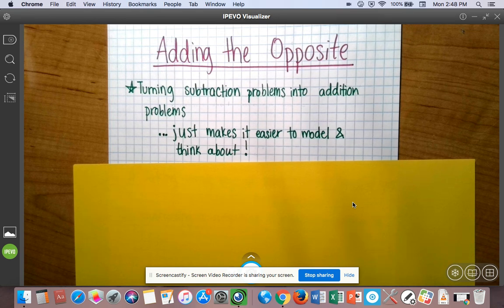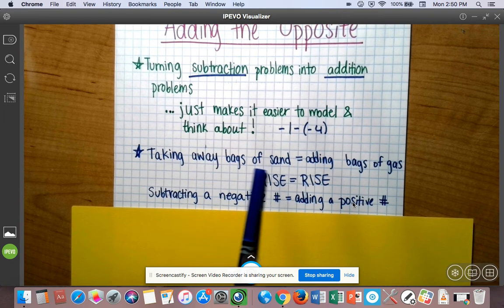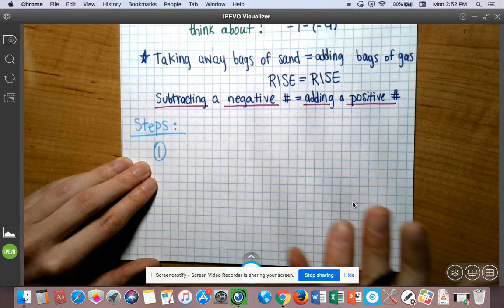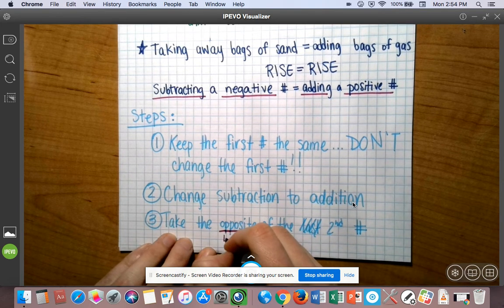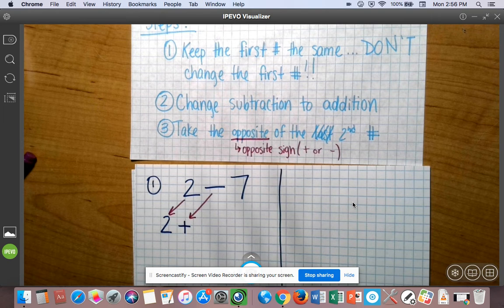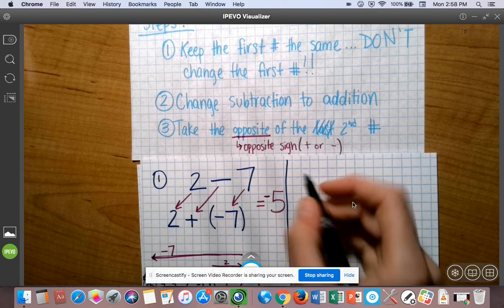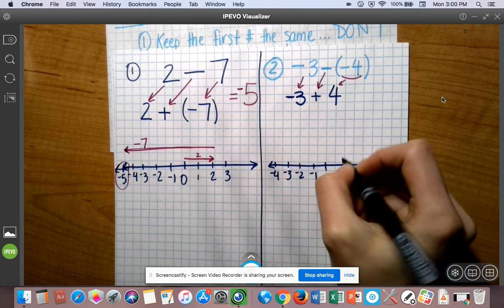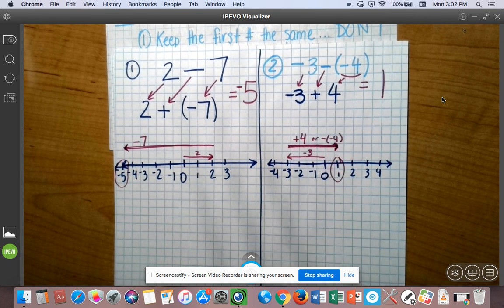Adding the Opposite